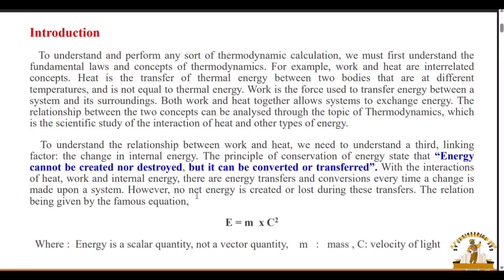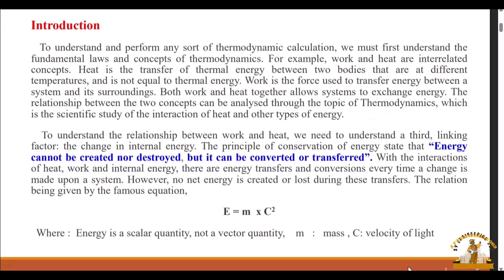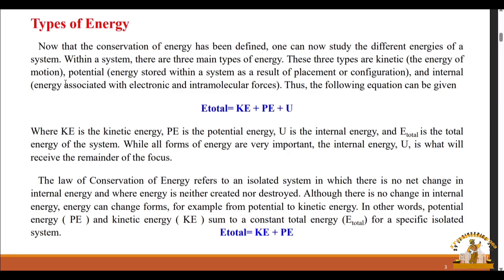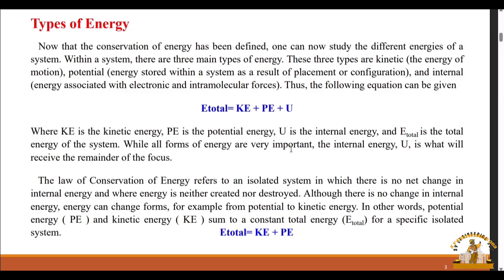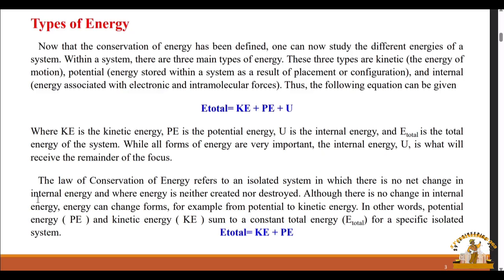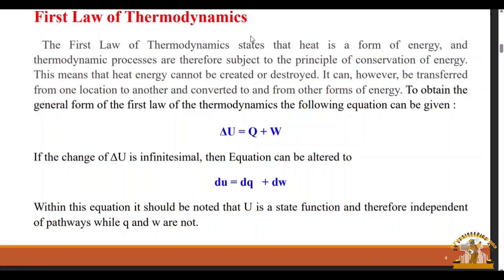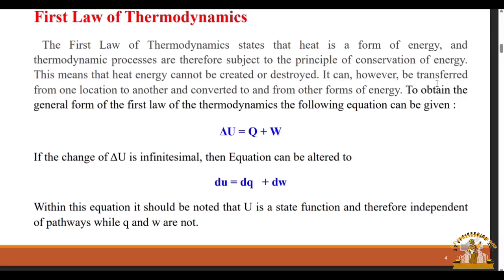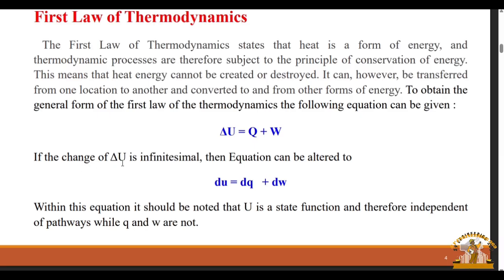Thermodynamics in 6 Minutes: The Laws That Power Our World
In just over 6 minutes, master the core laws of thermodynamics that explain how energy moves, transforms, and powers everything from engines to ice melting. This rapid-fire lecture breaks down complex concepts into clear, bite-sized explanations — perfect for students, engineers, and curious minds. Understand why energy can’t be created or destroyed, why heat flows from hot to cold, and how these principles shape technology and nature.
0:00 – Introduction: Why Thermodynamics is Everywhere
0:55 – The Zeroth Law: Thermal Equilibrium
1:45 – The First Law: Conservation of Energy
2:50 – The Second Law: Entropy & Irreversibility
4:10 – The Third Law: Absolute Zero & Perfect Order
5:00 – Real-World Examples – From engines to refrigerators
5:45 – Wrap-Up & Why It Matters
6:15 – Keep Learning